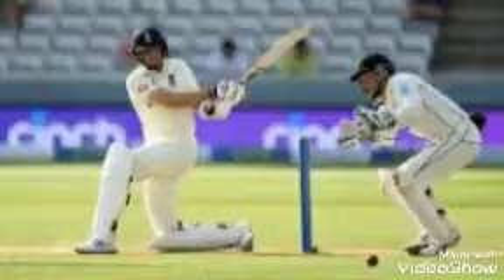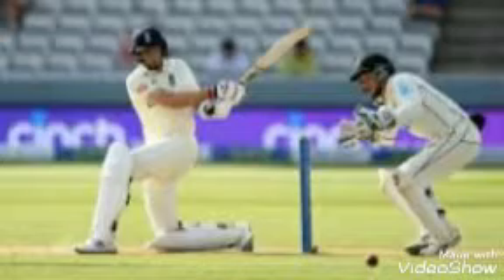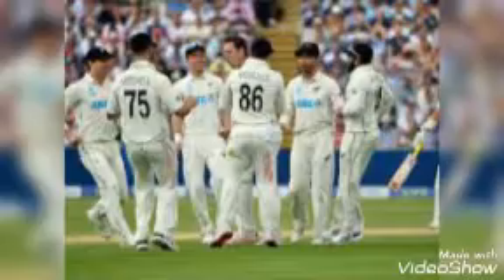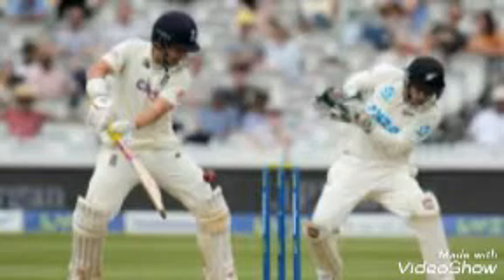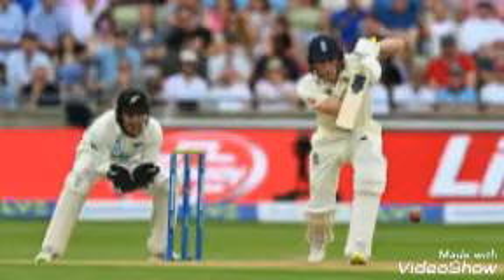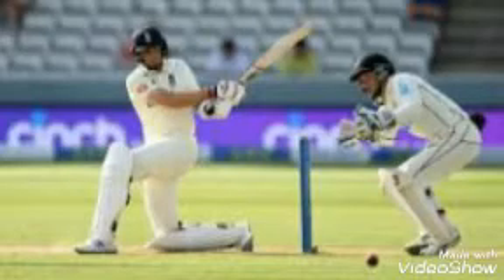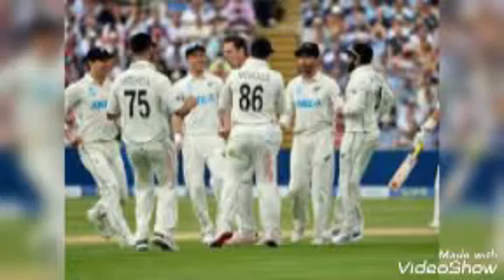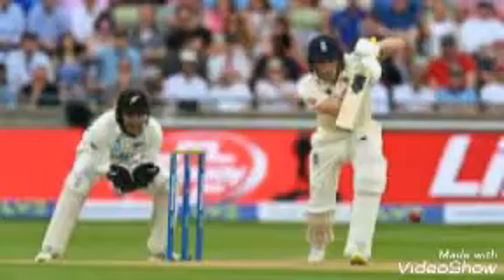England vs new Zealand l nz vs eng 2nd test day 4 2021 l nz won by 8 wickets